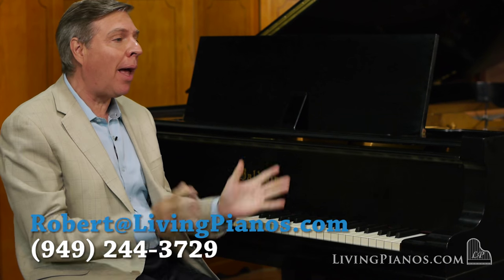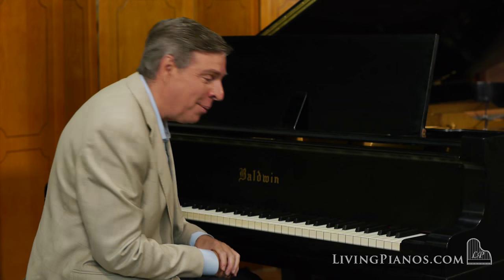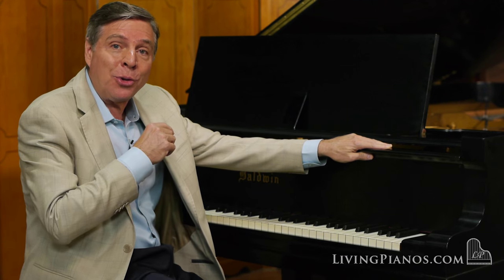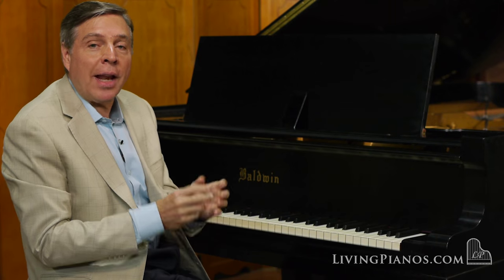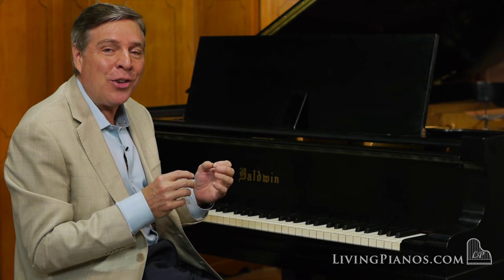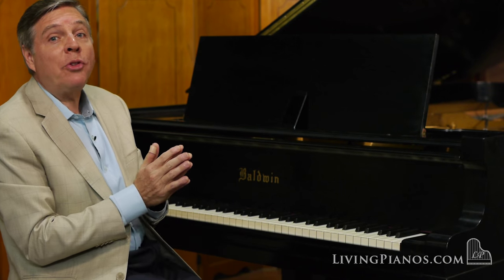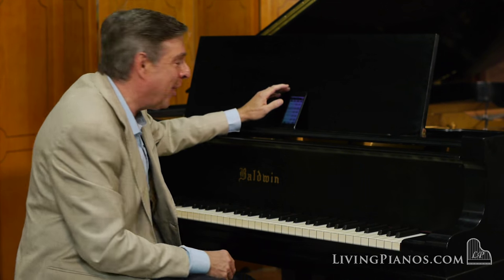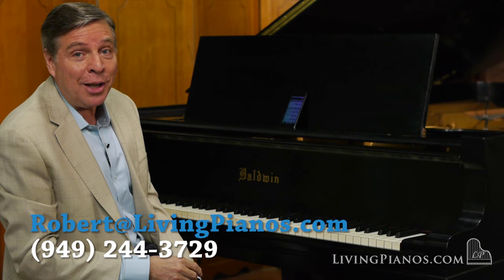Baldwin Model D Recording Concert Grand Piano for Sale – Best Recording Pianos